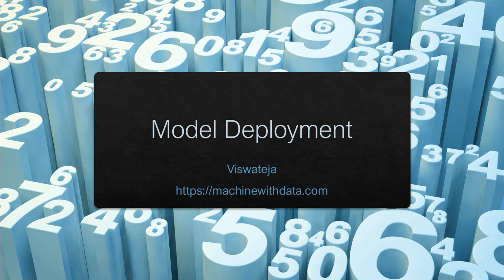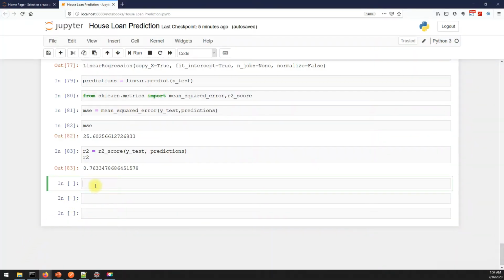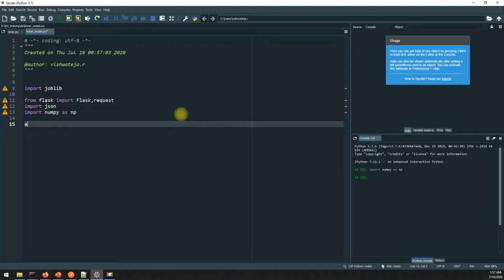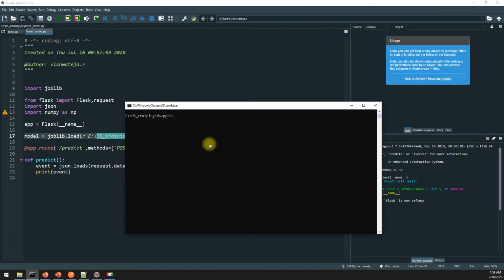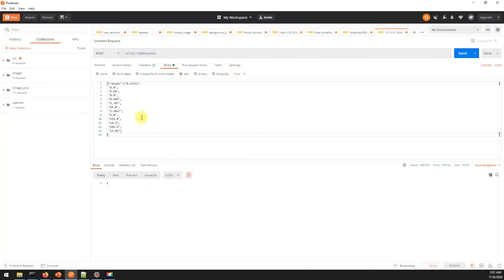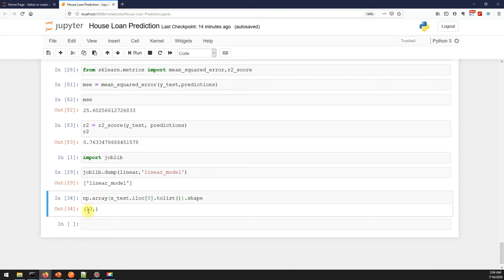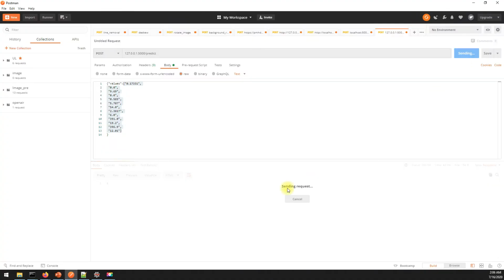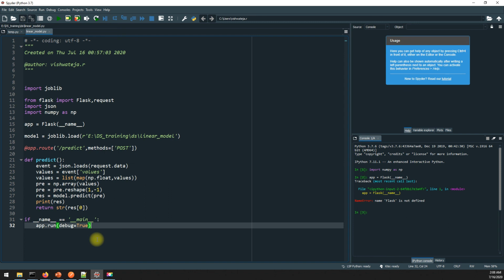Machine Learning Model deployment using Flask REST API | By Viswateja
In this video we will try to understand how to deploy a Machine Learning Model using Flask REST API python package.